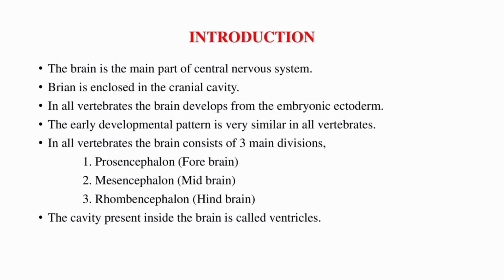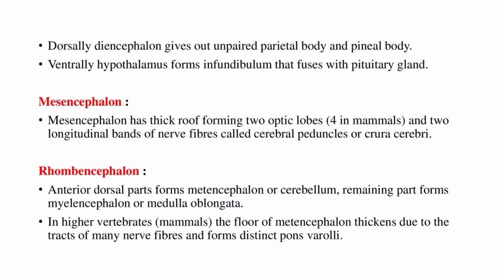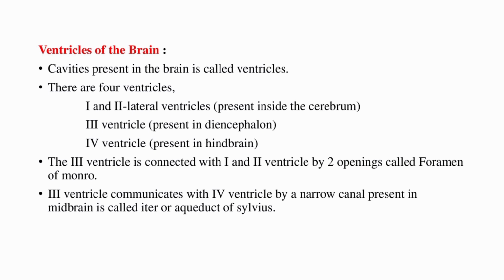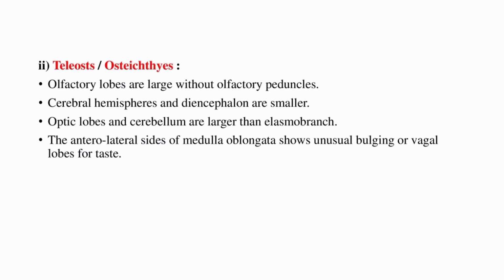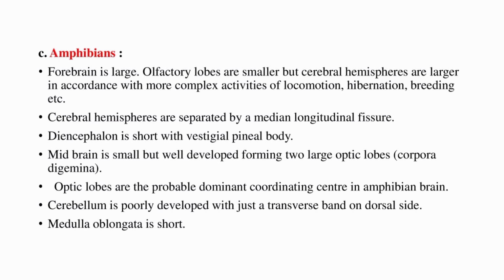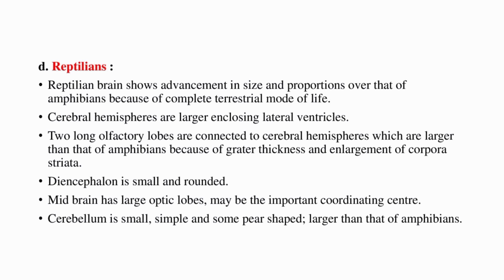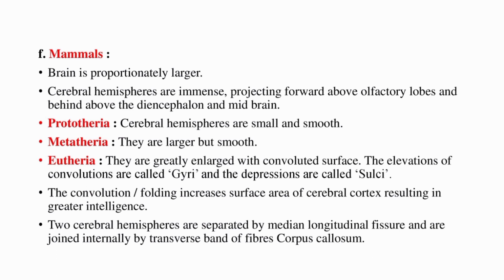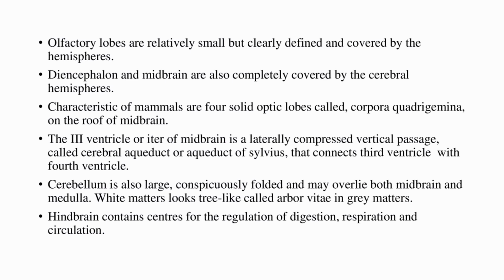PG TRB ZOOLOGY UNIT - 1 VERTEBRATE - COMPARATIVE ANATOMY - BRAIN